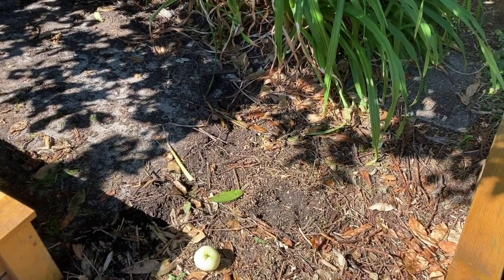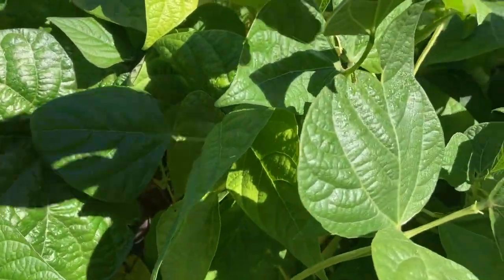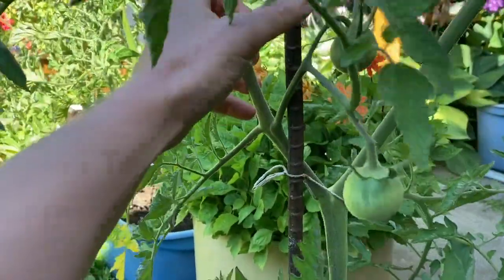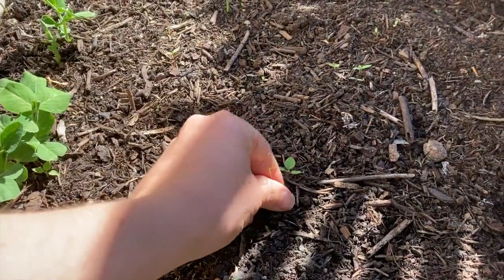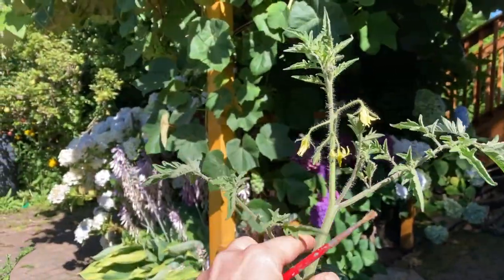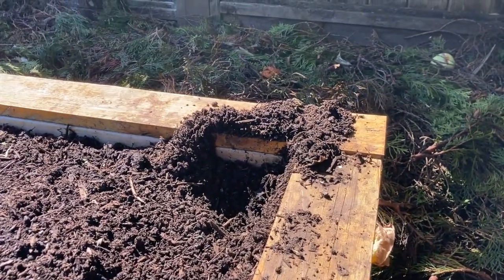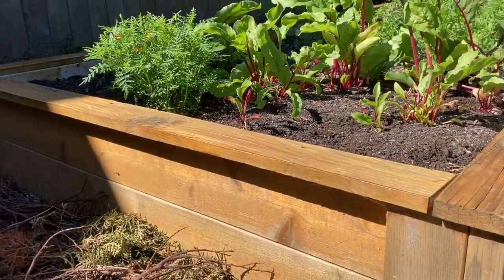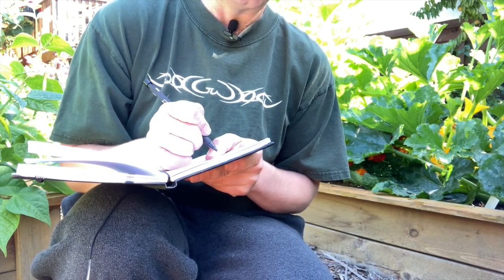Avoid Common Garden Problems In Your Food Garden By Doing Regular Garden Walks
In this video I explain the importance of doing regular walks through your food garden.

Then join me on an interesting and informative tour through my garden where I show you what to look for and what you can do to be save time and money by being more proactive in spotting problems before they become bigger problems.

AGD Lavalier Lapel Microphone Kit - Clip-on Omnidirectional Condenser Lav Mic